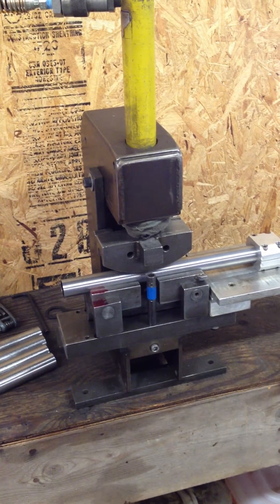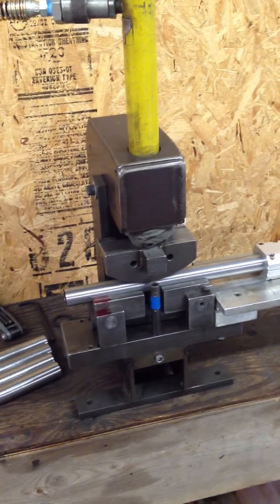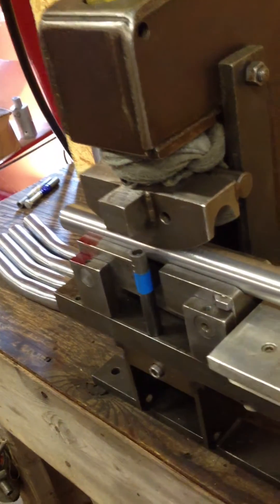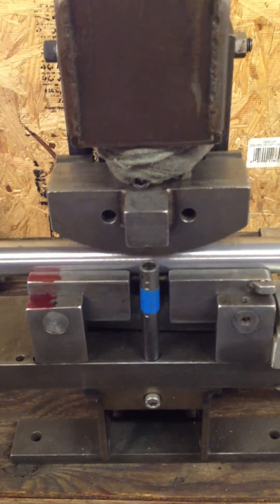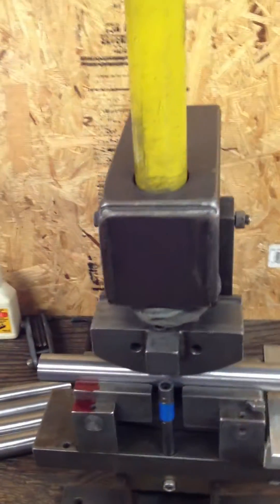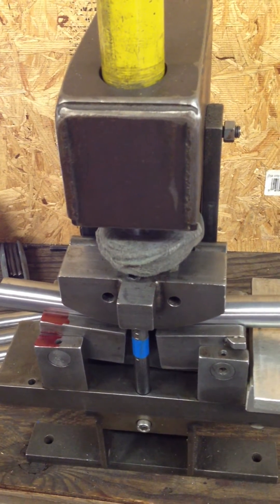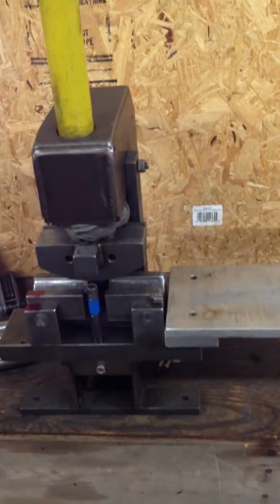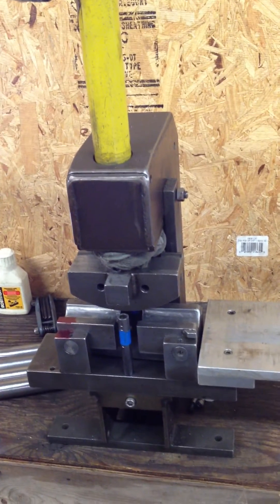Bending thin wall bicycle tubing - air over hydraulic bender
A short and very impromptu video describing one method I use for creating bends in thin wall bicycle tubing, inclusive of steel, titanium, and aluminum.  This bender uses an air over hydraulic unit with machined mating dies to create supported, wrinkle free bends.